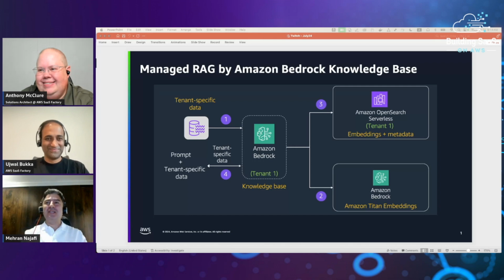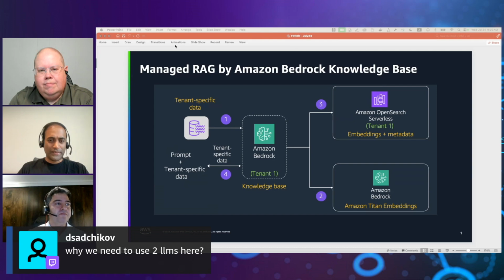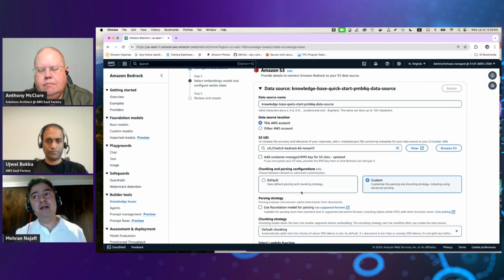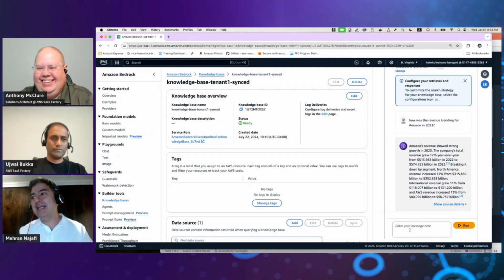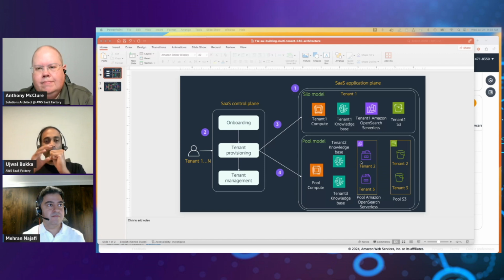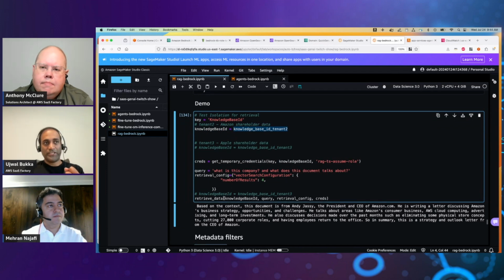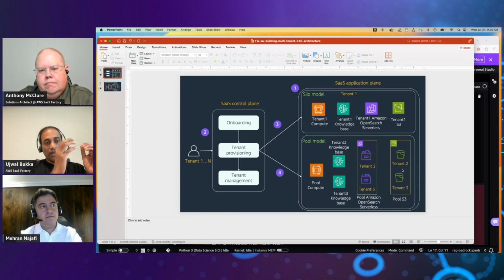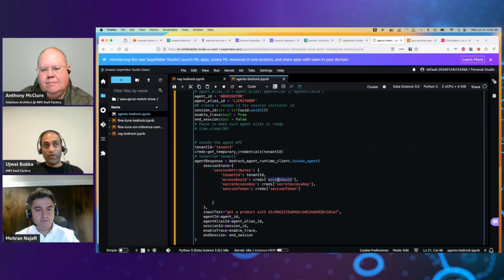Building SaaS on AWS - S7E1 - Multi tenant GenAI architecture patterns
This session will cover architecture patterns and best practices for building scalable, multi-tenant GenAI applications. We’ll explore implementing multi-tenant Retrieval-Augmented Generation (RAG) solutions to meet specific tenant requirements while leveraging Amazon Bedrock's robust infrastructure. The session provides actionable strategies to enhance your SaaS offerings with advanced AI features, calculation of cost per tenant, while ensuring high performance and tenant isolation.